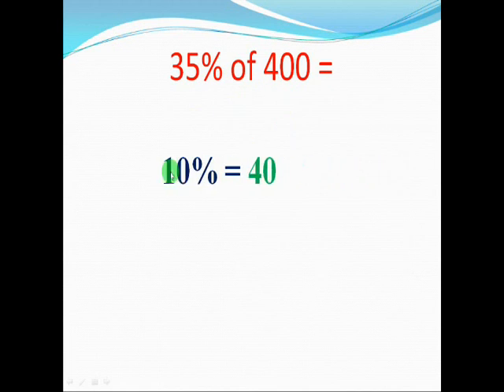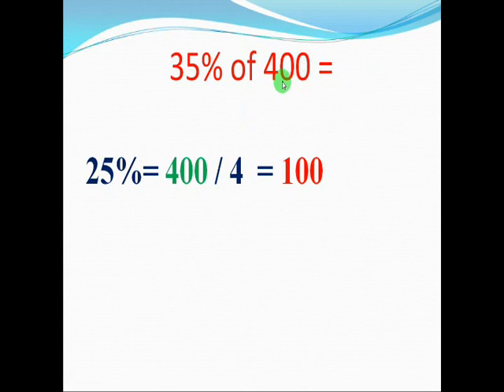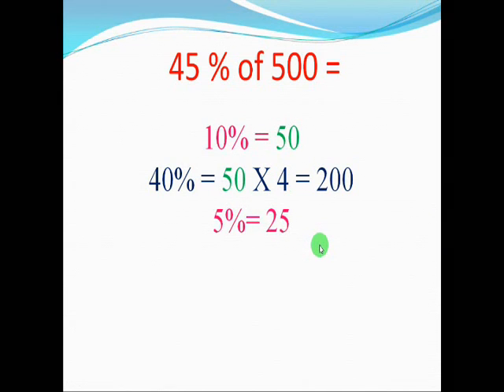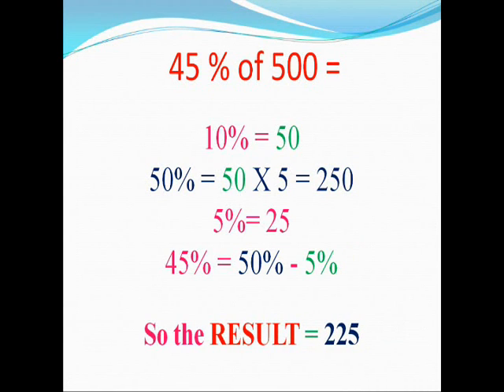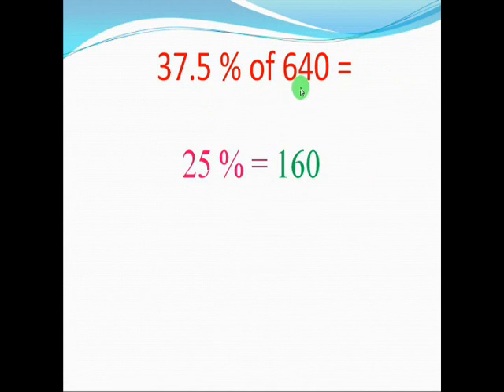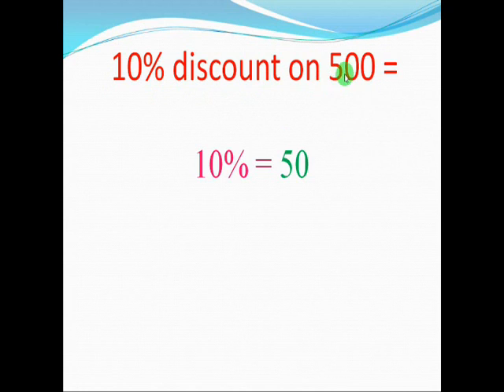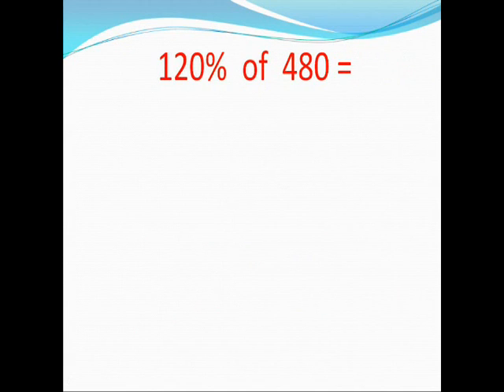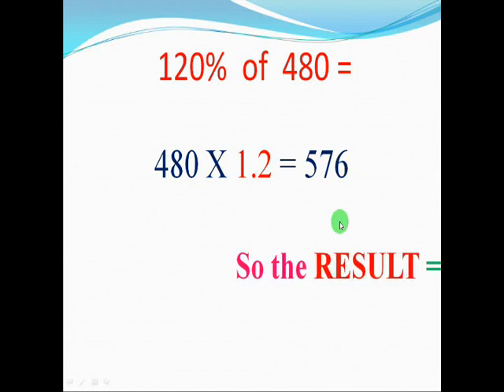Tricks to Solve Problems on Percentages - For SSC,SBI.IBPS,TSPSC,APPSC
You are invited to use instant money transfers on Amazon app (Android only). Now Send Rs.250 or more to your friends and get assured cashback. Try now
Hi Friends enjoy the Tricks